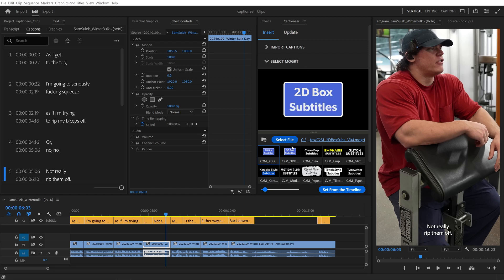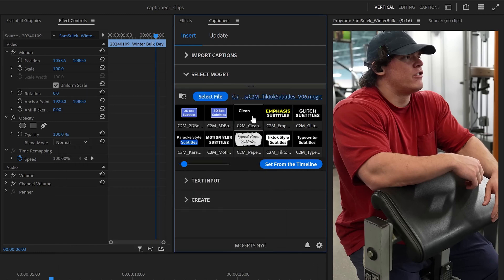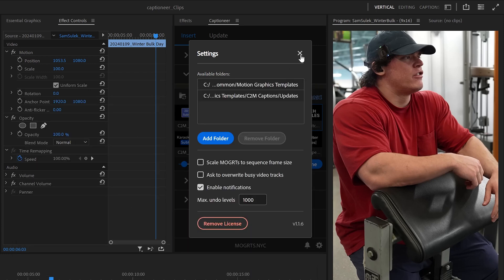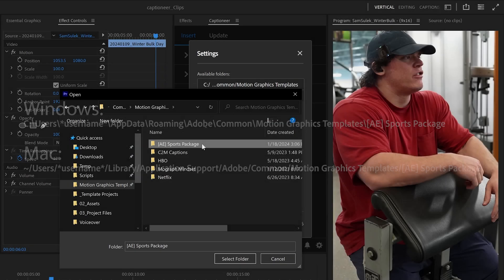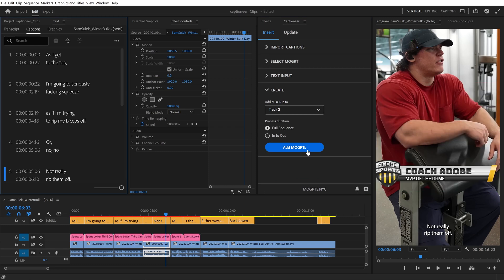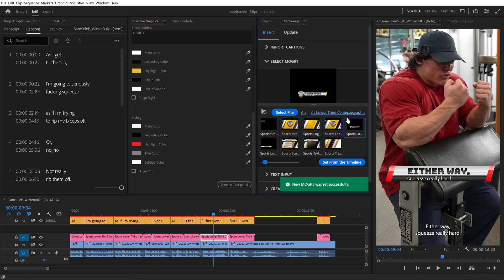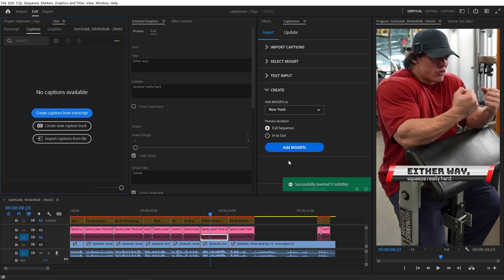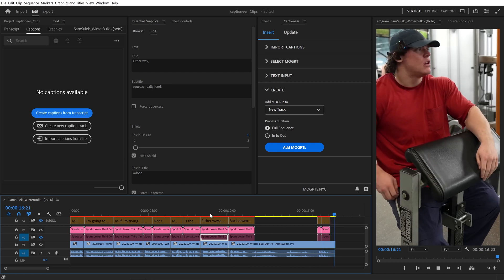Select MOGRT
Captioneer comes with 10 beautiful presets. Or you can add & instantly use any After Effects .mogrt.

Featured creator: @sam_sulek

Captioneer creates animated subtitles directly in the timeline — no keyframes required. Captions are fully customizable inside the Premiere Pro timeline.